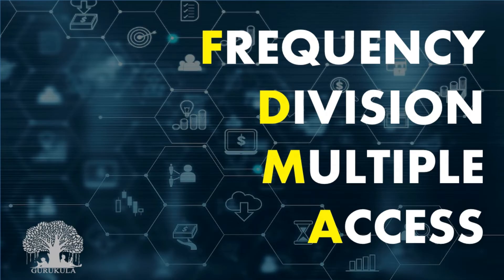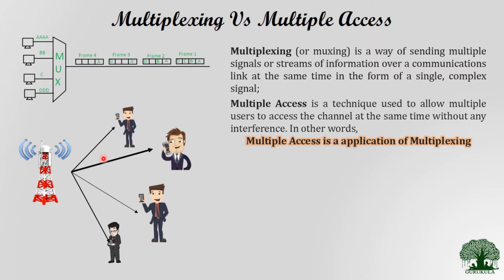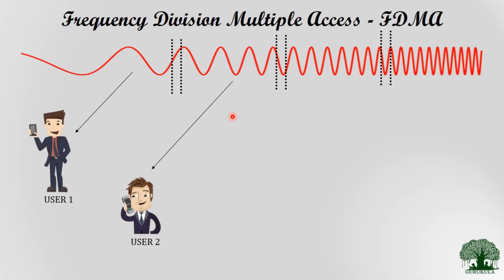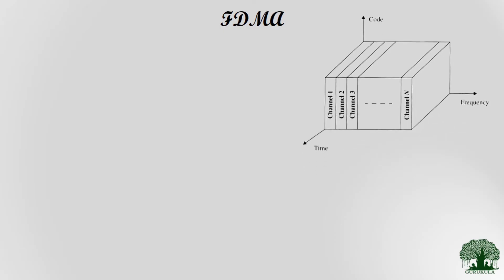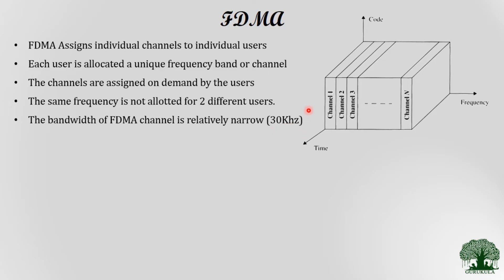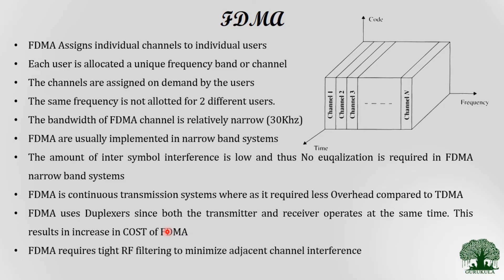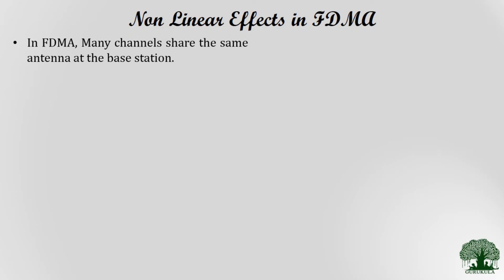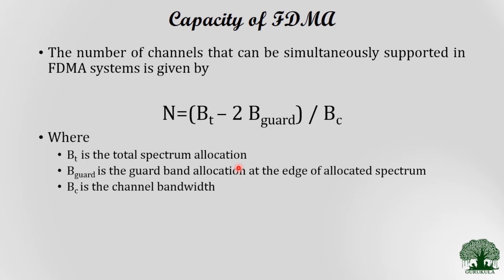Frequency Division Multiple Access (FDMA) | Wireless Communication [English]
This Video explains about the relation between the multiplexing and multiple access.

The following points were discussed in this video:
Basic principles of FDMA,
Features of FDMA,
Advantages and Disadvantages of FDMA,
Capacity of FDMA Systems,